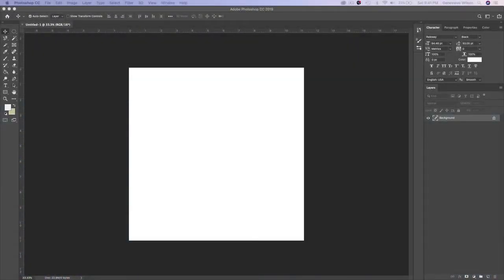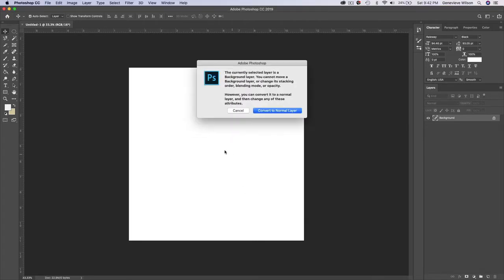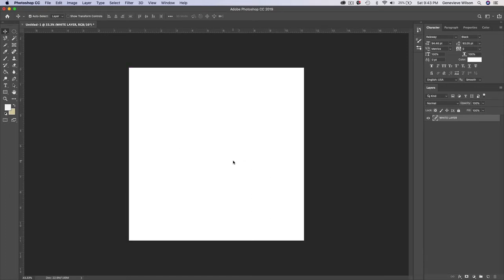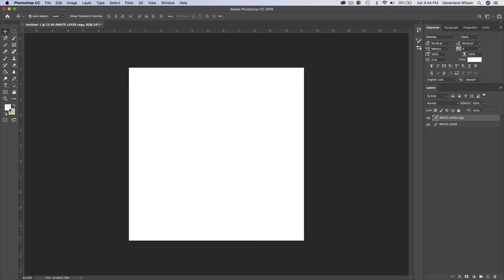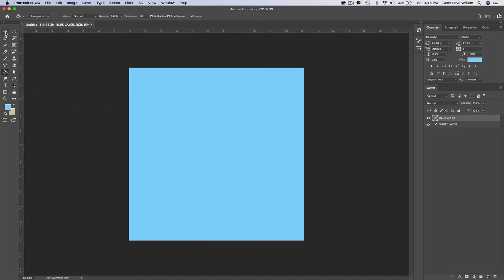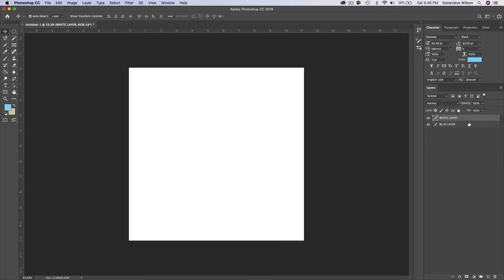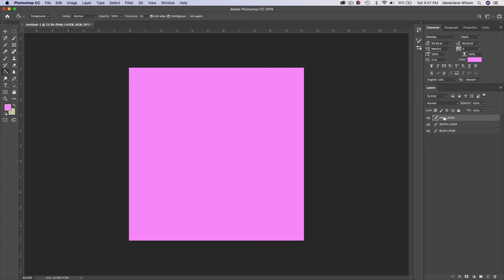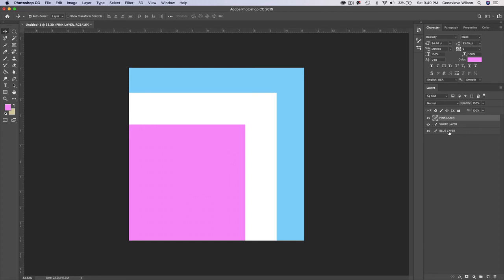03 what are layers a basic introduction | A Beginners Guide To Photoshop Layers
A Beginners Guide To Photoshop Layers | Complete Premium Project
thanks.